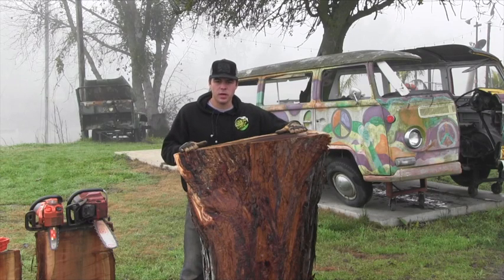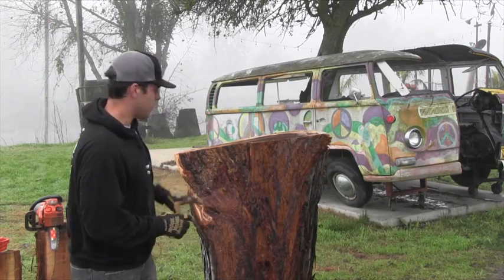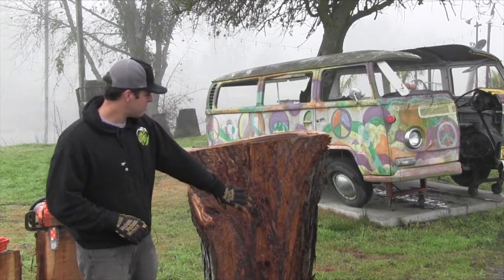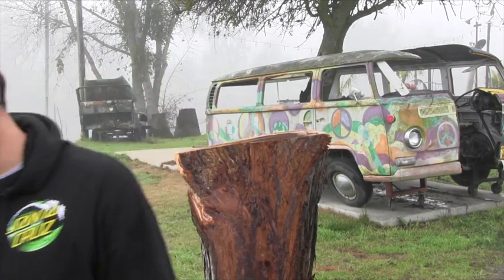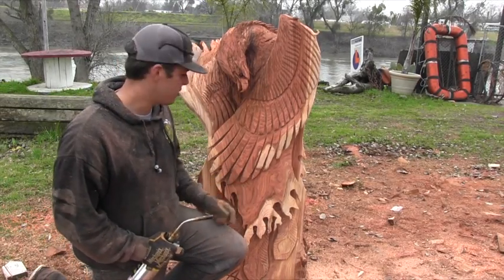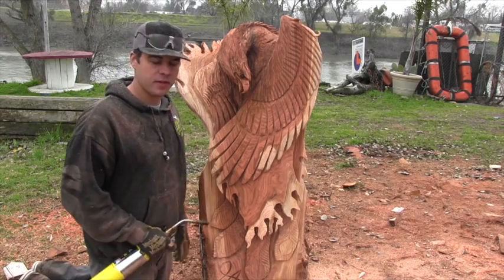Jordan Anderson Chainsaw Carver Pheonix out of redwood for facebook fans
Jordan Anderson, Wood Carver. Champion chainsaw carver Jordan Anderson is hitting youtube with real life Power Carving time lapses, demonstrations, and virtually impossible commissions. this one features anderson interacting with fans on his facebook page. watch as he creates a tattoo like pheonix out of an old redwood stump.